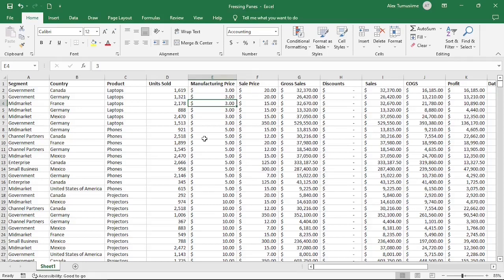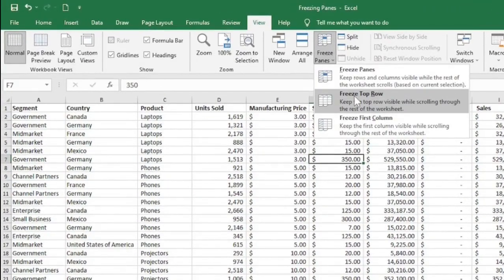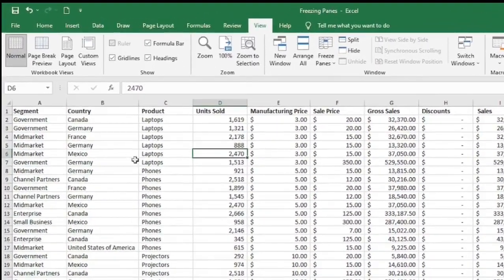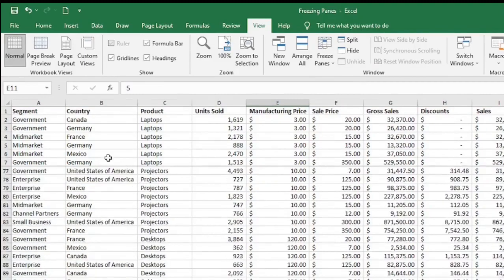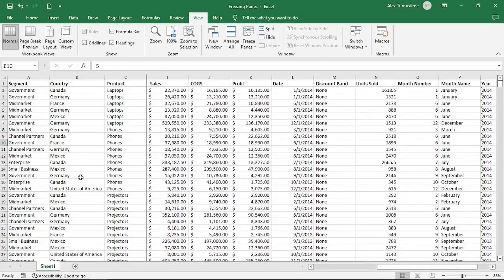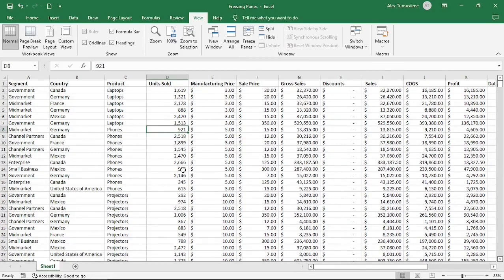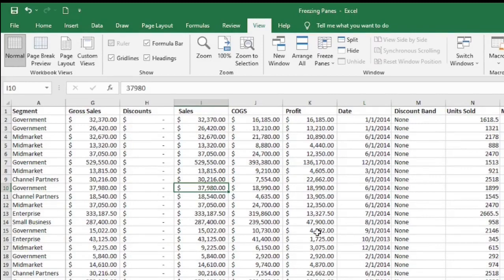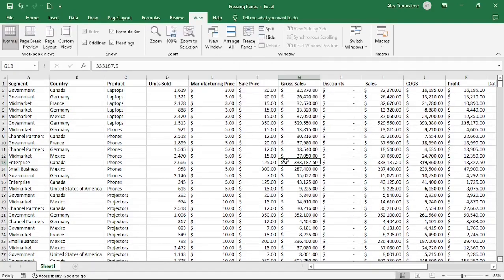How to freeze Columns and Rows in Excel - Using Freeze Panes Tool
This video is about the Freeze panes tool in excel. Freeze panes tool is used to keep part of the worksheet visible as you scroll through a worksheet.
This tutorial covers ways of freezing top row and first column separately, freezing top row and first column at the same time, freezing multiple rows, freezing multiple columns, freezing multiple rows and columns at the same time, unfreezing, keyboard shortcuts to freeze panes and lastly it gives reasons why sometimes freeze panes fail to work.